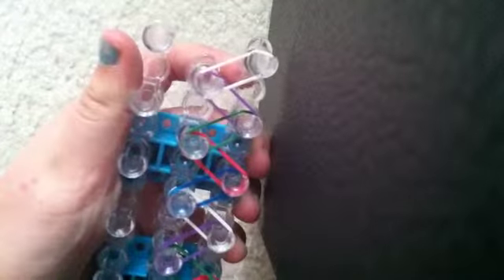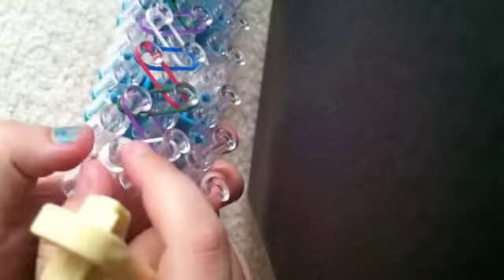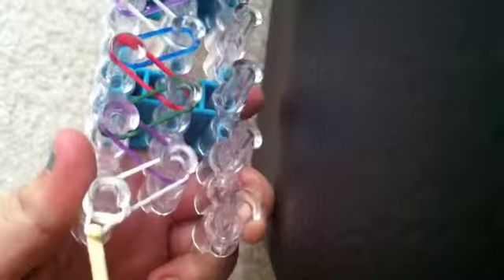Single rainbow loom bracelet tutorial